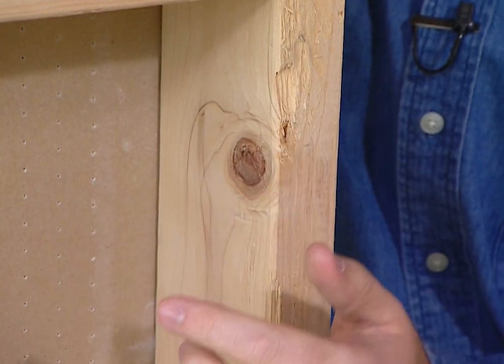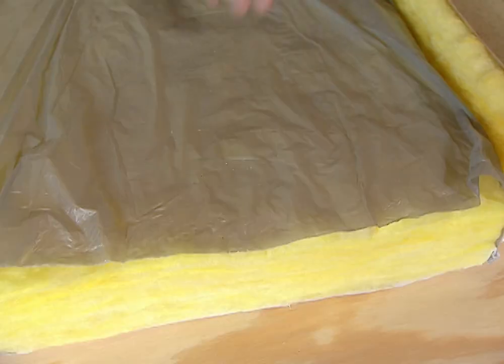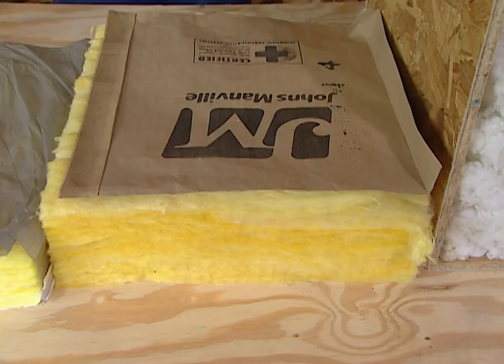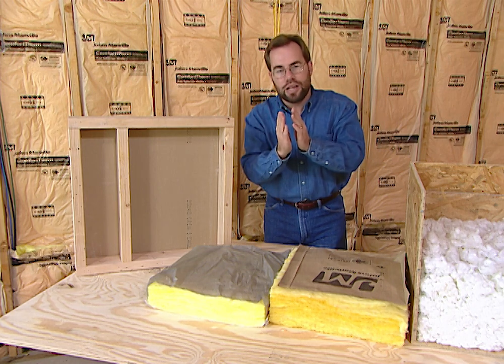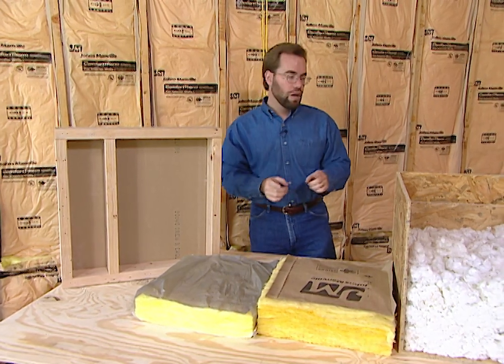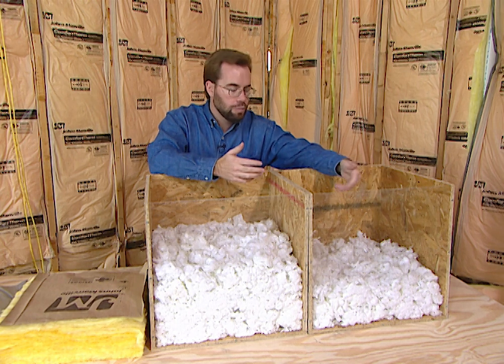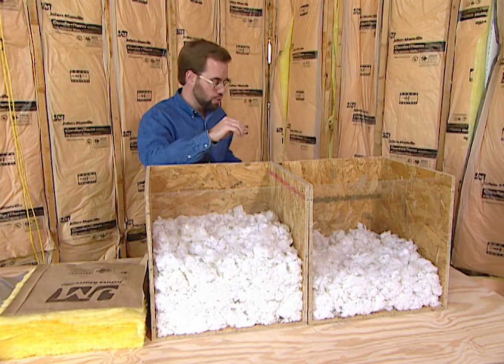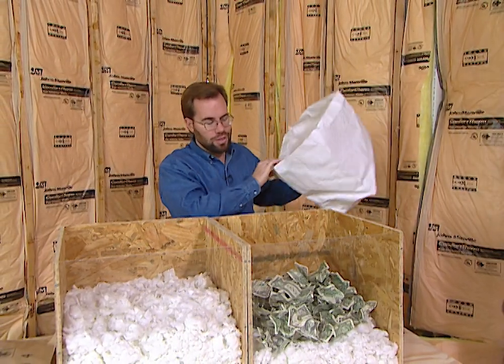Saving Money with Proper Insulation - Adventures in Homebuilding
You're wasting money if your house isn't properly insulated.

Transcript:
Bad Builder:  And that's the Windham, our finest new home.  Any questions?
Woman Customer:  Yeah, what grade of insulation do you use?
Bad Builder:  Grade?
Man Customer:  Yeah, R-13, R-15, R-19?
Bad Builder:  Hey, what are we playing, Bingo here?  It's fuzzy.  It makes you itch.  It's all the same.

Michael Holigan:  Wrong, wrong, wrong.  The grade of insulation makes a big difference.  It's your lifetime mortgage that's affected by it.  What's a lifetime mortgage?  It's a utility bill.  You never pay off your utilities.  They're always gonna send you a bill every month and you want it to be as low as possible.  If you're building a brand new home, try to go with a 2x6 exterior wall instead of a 2x4.  That extra two inches doesn't cost much in the way of lumber, plus it doesn't cost much in the way of insulation, but it's gonna save you money for the rest of your life that you live in that home.  A 2x4 can only hold an R-13 grade of insulation.  Insulations come in grades and the thicker they are the higher the grade, the more energy-efficient.  A 2x6 wall has more room so you can go to an R-19 insulation.  Now a lot of people think, "Well, I can take an R-19 and just shove it into a 2x4 wall."  You can't do that.  Because when you compress insulation it closes all the air valleys and pockets that are inside the insulation.  The fiberglass isn't what insulates.  It's the air trapped between the fiberglass.  So whenever you compress it down, you compress all those air pockets and it's no longer energy-efficient.  You need to go ahead and upgrade to the 2x6 wall if it's not a standard and go with the R-19 insulation.  Now when you go up into the attic it's normally not gonna be batt insulation.  It's gonna be just blown in, so there's no number you can just read on the exterior, but it's measured by how deep and how thick it is.  A lot of builders like to use an R-22 up in the attic, maybe an R-30.  But that's really not enough.  I highly recommend you go ahead and upgrade to an R-38.  R-38 will work anywhere in the country.  It's gonna keep those utility bills low.  If you don't have much insulation in your attic, you can add some.  You can go out to a hardware store and if you buy the insulation will even give you a blower to use.  It's not hard to add.  If you don't wanna go in the attic and fill it up with insulation, you're gonna be filling it up with money every month that you live in that house.  Go ahead and get R-38 in the attic and while you're building those walls, go to a 2x6 and use an R-19.

Segment #5006